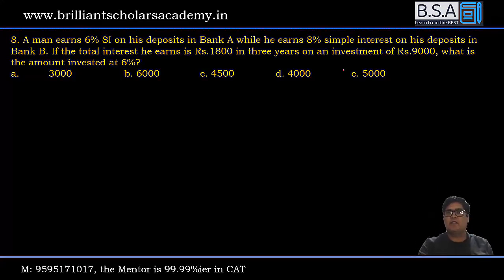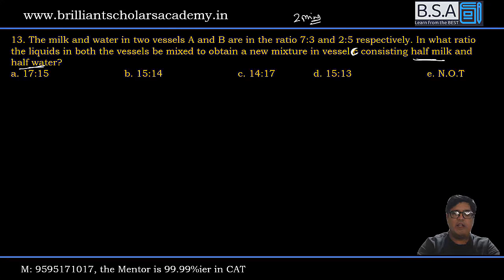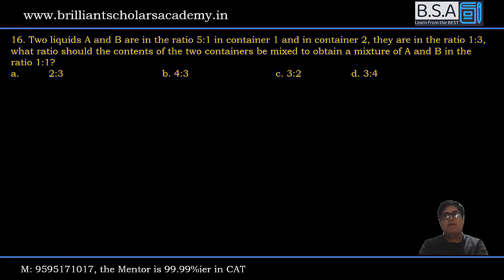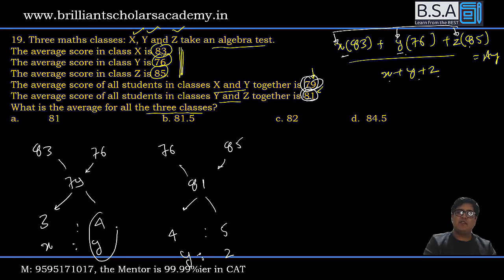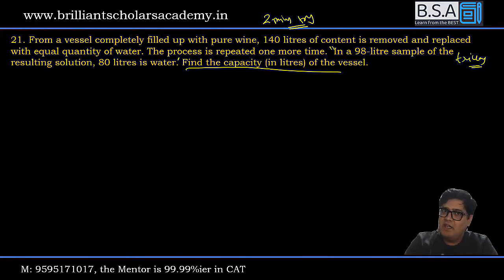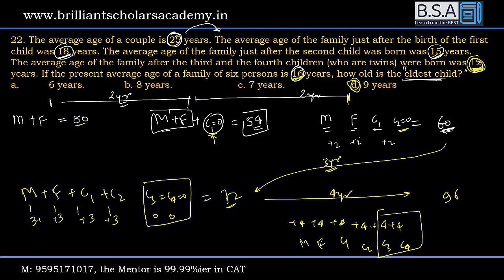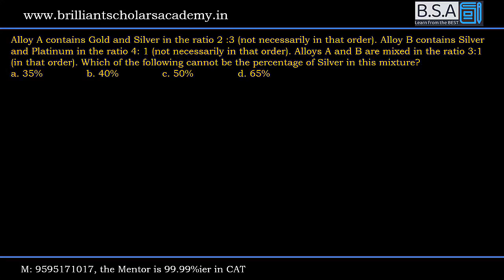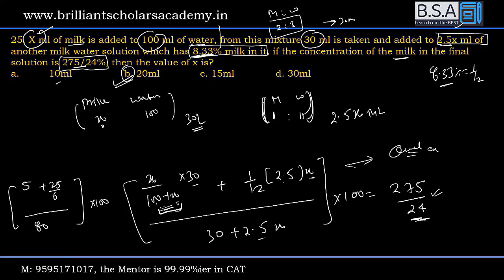36 AMA 4